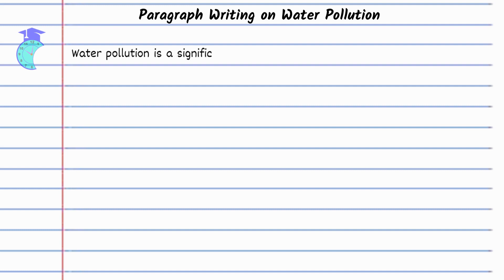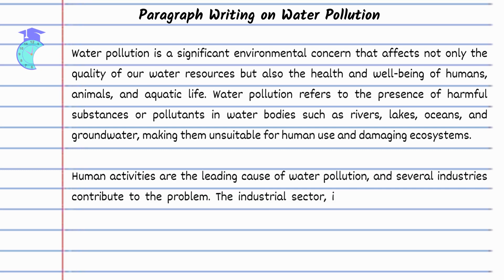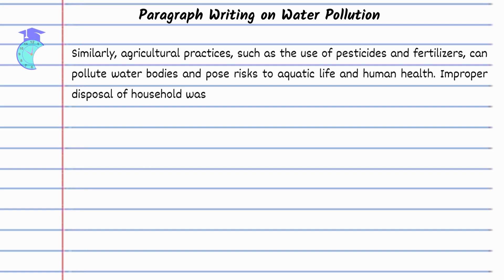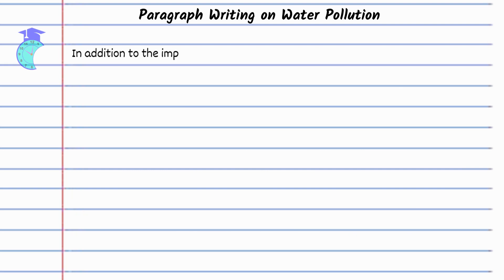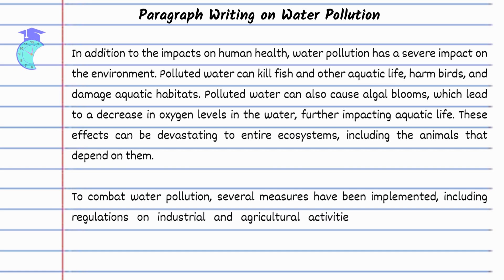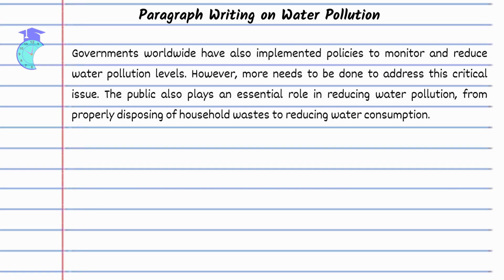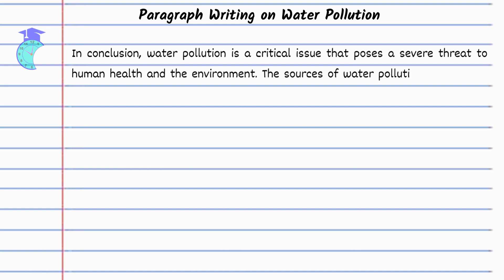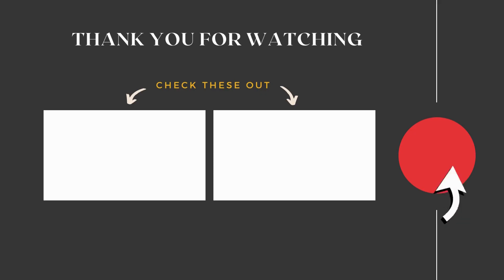Paragraph Writing on Water Pollution | Essay On Water Pollution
In this video, we will guide you on how to write a well-structured paragraph on the topic of water pollution. Water pollution is a severe environmental issue that affects millions of people worldwide. It occurs when harmful substances, such as chemicals and waste, are released into bodies of water, making them toxic and unsafe for human consumption.

Writing a paragraph on water pollution may seem daunting, but with our expert tips and guidance, you will be able to effectively express your thoughts and ideas on this important topic. We will cover the basic structure of a paragraph and provide you with essential vocabulary and phrases to help you articulate your points clearly.

By the end of this video, you will have gained a deeper understanding of the causes, effects, and potential solutions to water pollution. You will also have the skills and confidence to write a well-crafted paragraph on this critical issue.

Thank you for choosing Education in Second as your go-to educational platform. Let's dive into the world of water pollution and start writing!

Some relevant hashtags and keywords for this video include

10 lines on water pollution
water pollution paragraph in english
water pollution essay in english
how to write essay on water pollution
water pollution paragraph writing
10 lines essay on water pollution
water pollution essay writing
short essay on water pollution in english